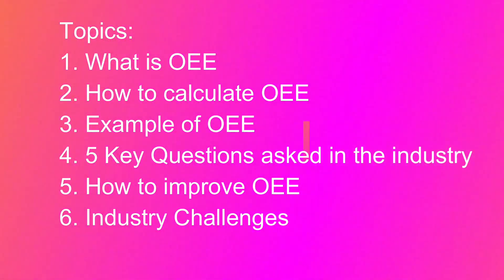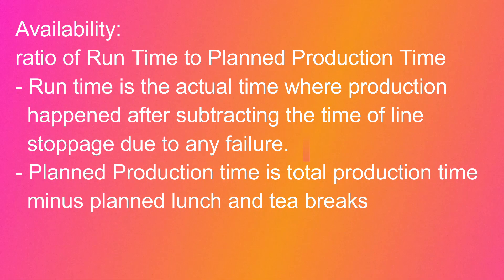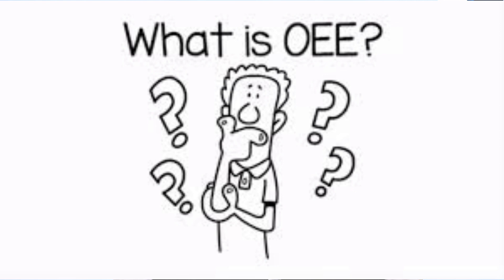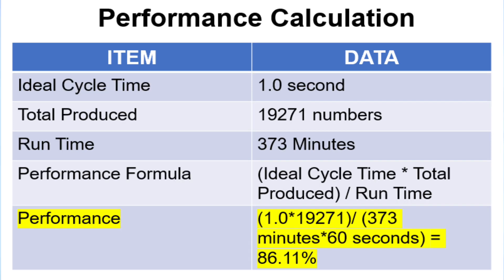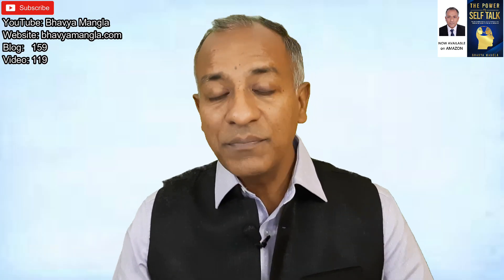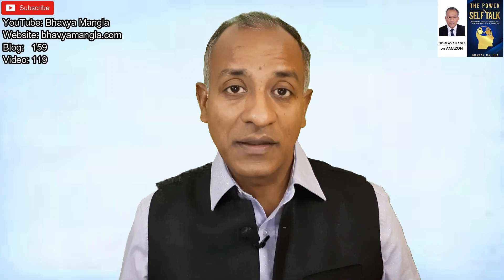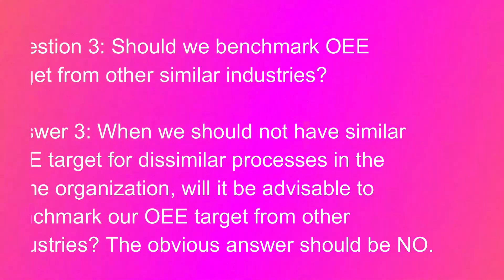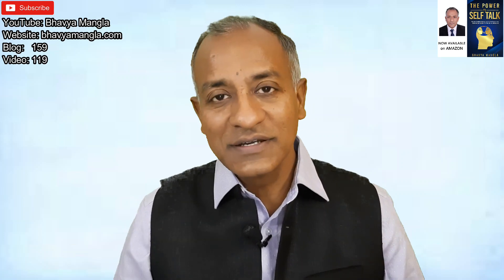OEE (Overall Equipment Effectiveness) | IATF | Bhavya Mangla | English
In this video, we will discuss about OEE (Overall Equipment Effectiveness) .

OEE (Overall Equipment Effectiveness) is the gold standard for measuring equipment effectiveness (sometimes, we use it to monitor manufacturing productivity too!). While looking at operations, OEE simply gives a clear and powerful view of the ability to sustain quality production or how availability (time), quality (good product) and performance (speed) interact. OEE is the roadmap for other activities such as continuous improvement, lean, six-sigma and Cost of Quality.

For any organization to run profitably, both Effectiveness & Efficiency indicators are important. OEE is an excellent indicator related to Effectiveness of the machine. It is the single best metric for identifying losses, benchmarking progress, and improving the productivity of manufacturing equipment (i.e., eliminating waste).

In the early 1980s, Seiichi Nakajima from Japan introduced this terminology to the world. As per him, in TPM, the goal is, "The continuous improvement of OEE by engaging all those that impact on it in small group activities".